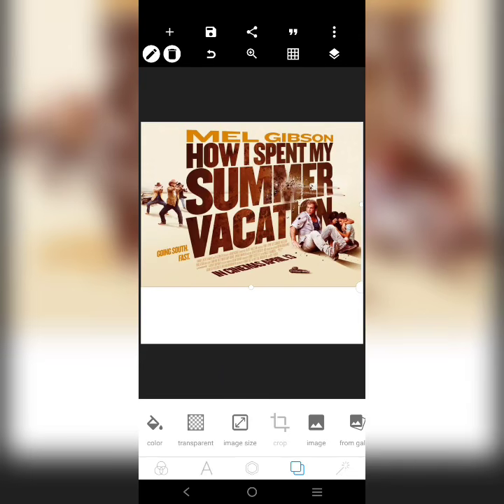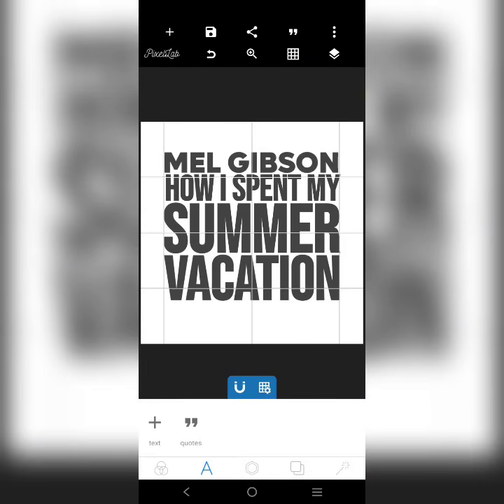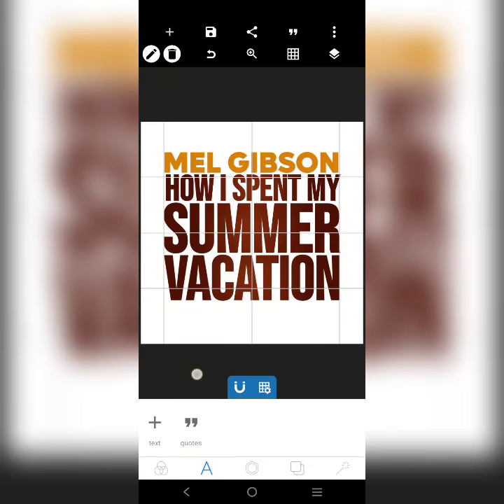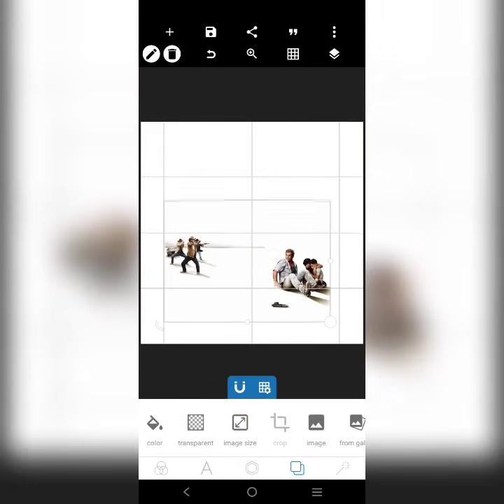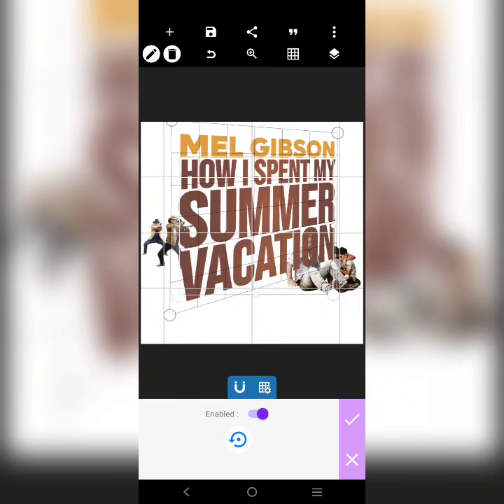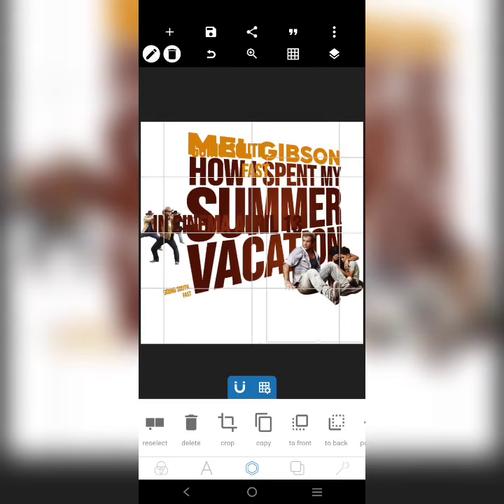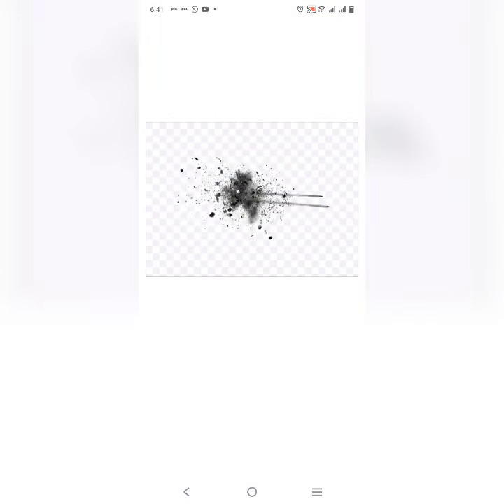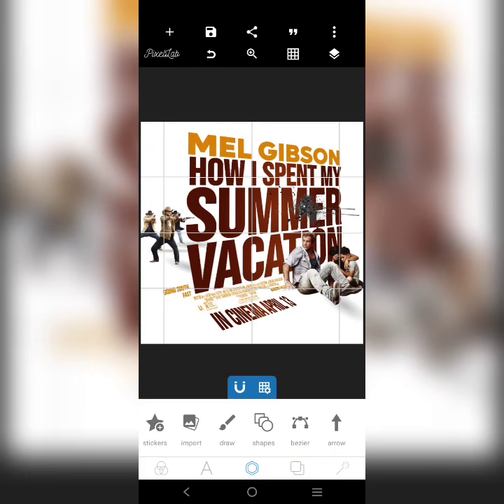3D Movie Poster Design in Pixellab || Pixellab Tutorials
3D Movie Poster Design in Pixellab || Pixellab Tutorials

Movie poster design in Pixellab || Pixellab Tutorials

Today you'll Learn how to create a modern movie poster design directly on your phone using Pixellab! movie poster, this comprehensive, step-by-step tutorial will guide you through the entire design process, from a blank canvas to a professional-looking event flyer.

credit: Dhanryalpeter

Please if you know the original designer, kindly tag or mention his name in the comments. Thank you

What you’ll learn in this video:

How to create an eye-catching movie flyer
Best layout tips for move flyer design
Enhancing and exporting your movie poster flyer for print and digital use

HOW TO GET THE PASSWORD FOR RESOURCES:

1. Watch from beginning till the end
3. Three things you learnt from my talk in the video

Join our Telegram channel where we share other resources and do live sessions

This movie poster flyer design can be used for movie programmes, movie events, etc but don't copy exactly please.

Movie poster flyer design, movie poster design, flyer design tutorial, movie party poster, movie design in photoshop, flyer design in coreldraw, movie, graphic design tutorial.